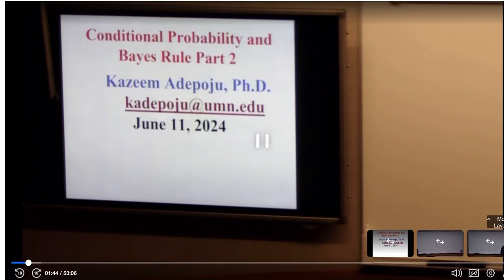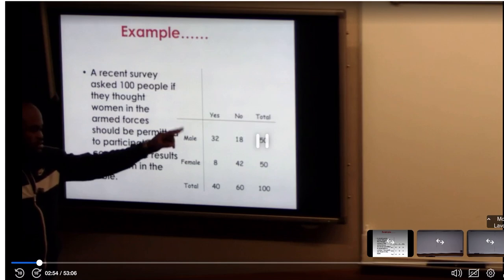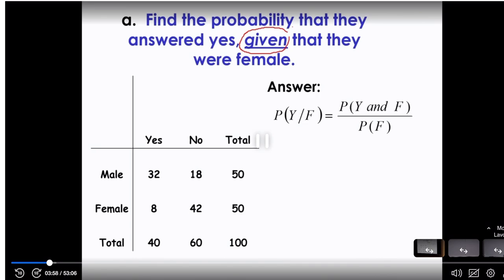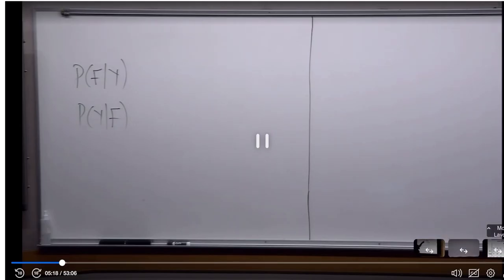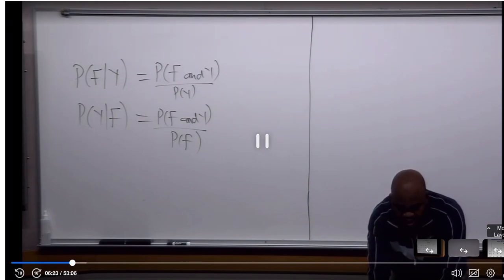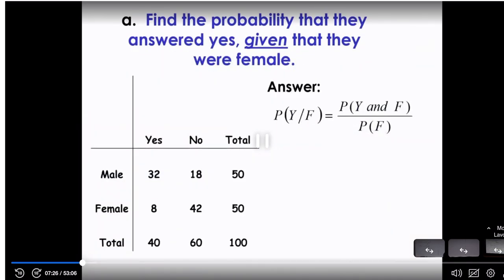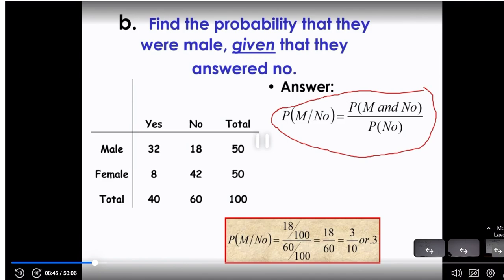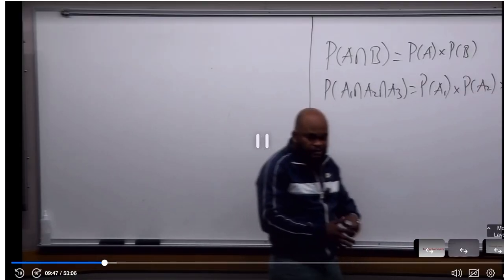Conditional Probability and Bayes Theorem Part 1